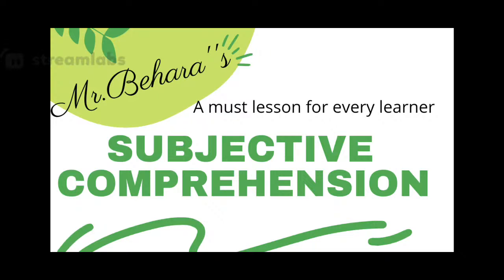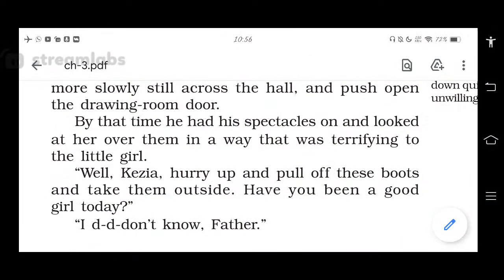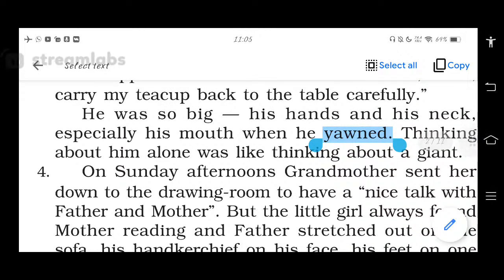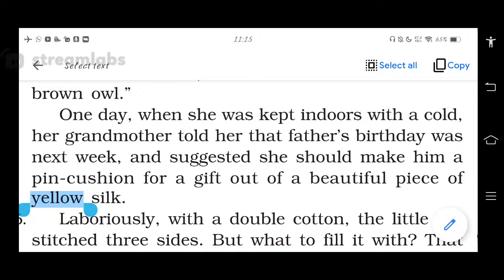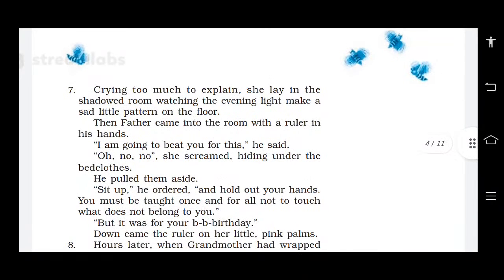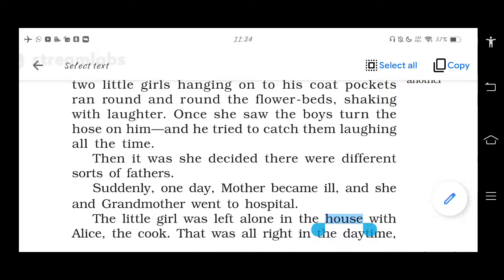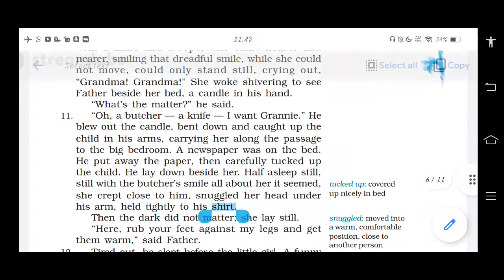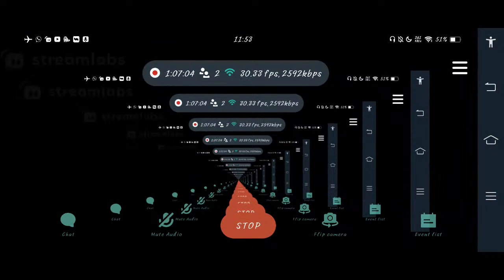Subjective Comprehension Live Session by Mr.Behara